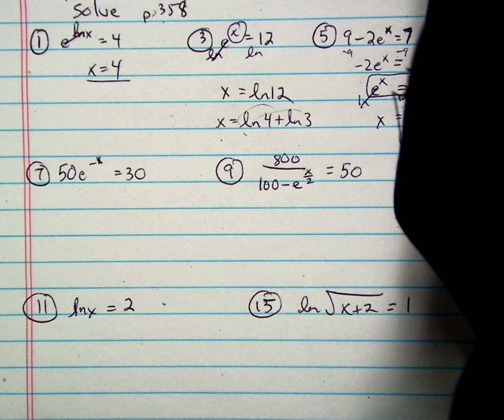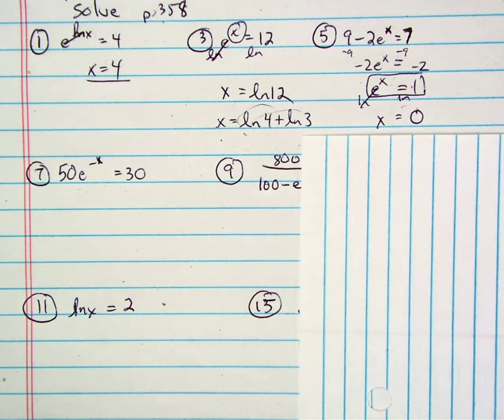Trans Expon p358 1 to 15 odd